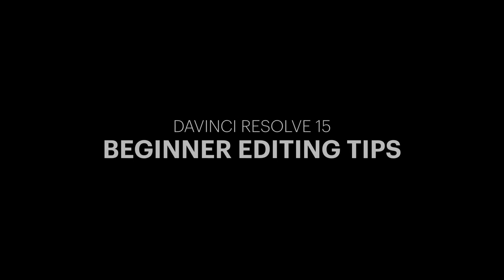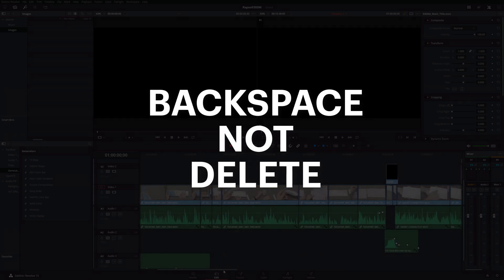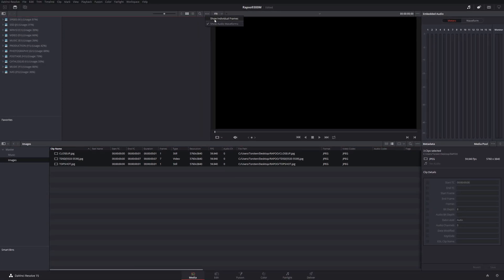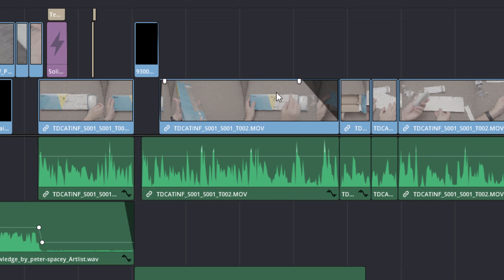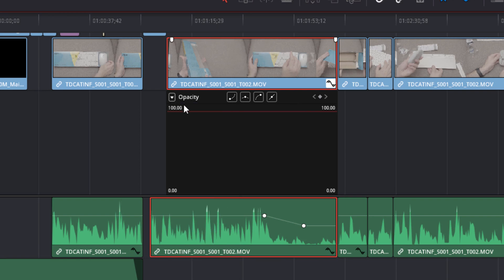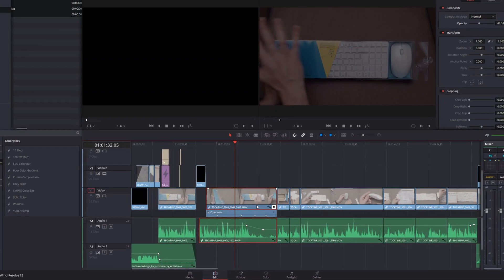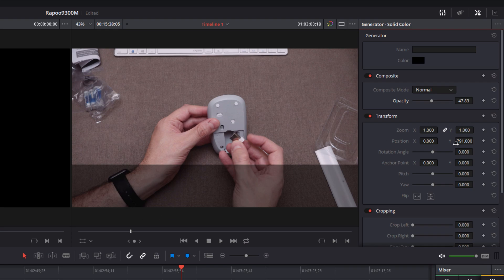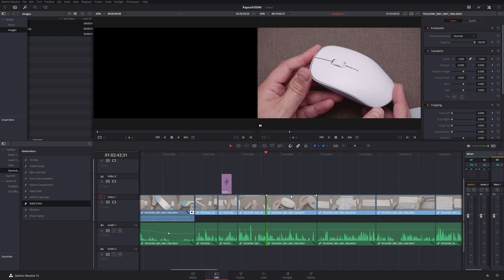Premiere Pro to Davinci Resolve - 5 Beginner Editing Tips & Tricks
5 tips for those of you either beginning in Davinci Resolve or possibly switching from Premiere Pro to Davinci Resolve. Includes using keyframes on the timeline and importing still images.

I've done my colour grading in Davinci Resolve for a long time now which has always meant exporting the clips in ProRes or DNXHR and then completing the edit in Premiere. To avoid this, I have recently moved my entire workflow to Davinci Resolve. Import, edit, grade and deliver.

This video looks at some tips for others who might be doing the same thing as these were little unexpected challenges or nice little features that I love in Davinci. I don't do anything complicated in my edits but hopefully, you will find them helpful.